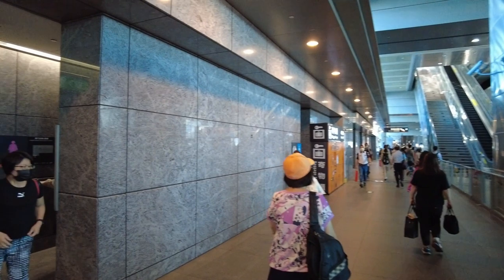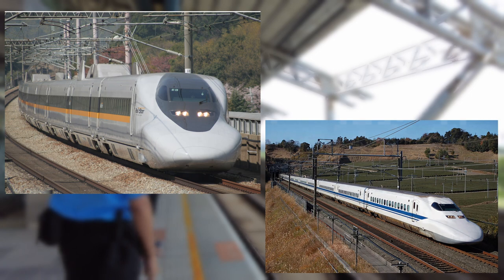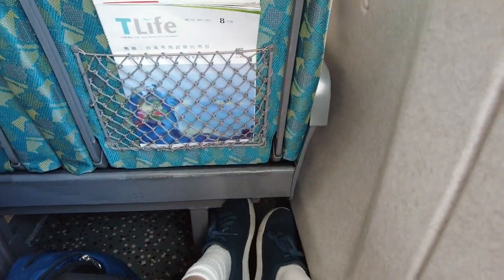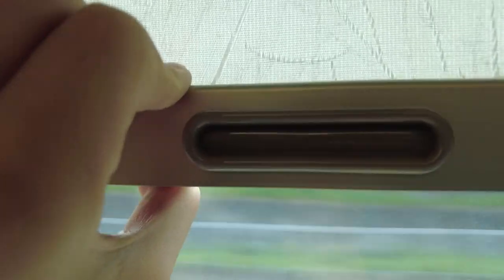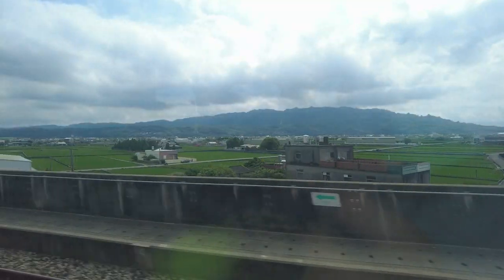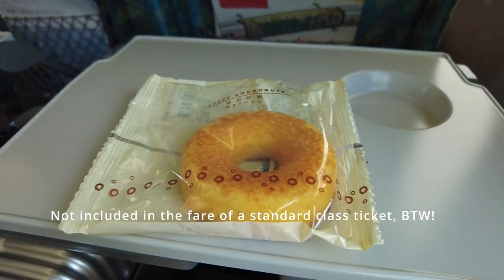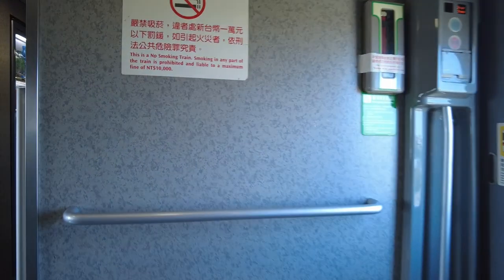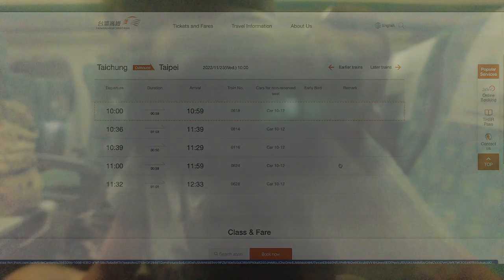ACROSS TAIWAN ON A HIGH SPEED TRAIN! THSR Standard class review : The 4905￼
Trip Info
Date Of Travel:  AUG. 2022
Ticket price: ～700 NTD
Destination: Taipei//臺北
Equipment:  DJI Osmo Pocket
Editor: Da Vinci Resolve 18

The song used in this video was - Boom Bap Flick by Quincas Moreira